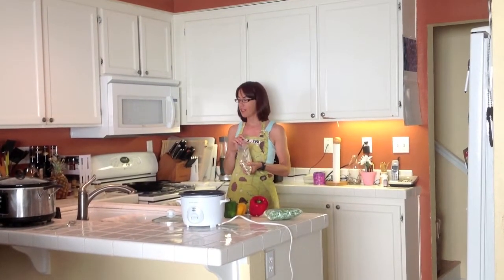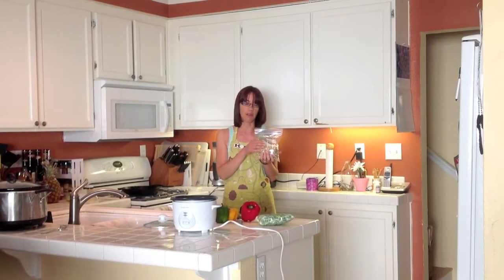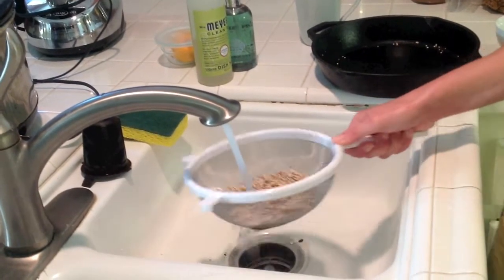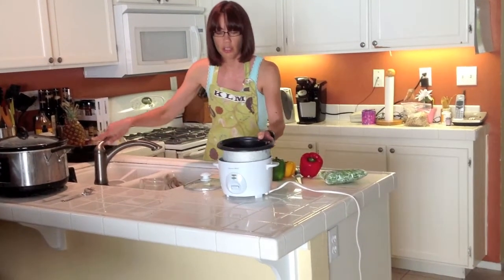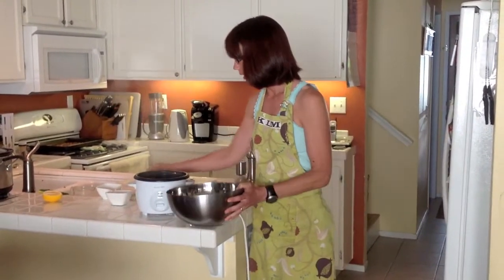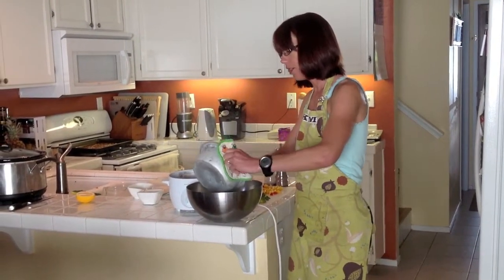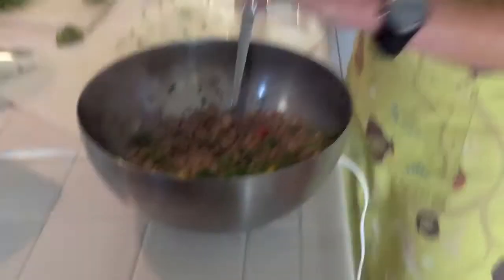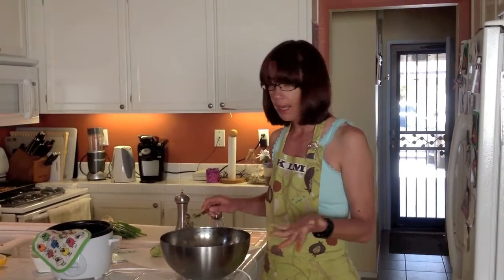Mary Vegetable Quinoa Recipe